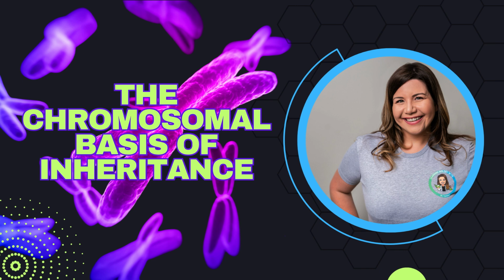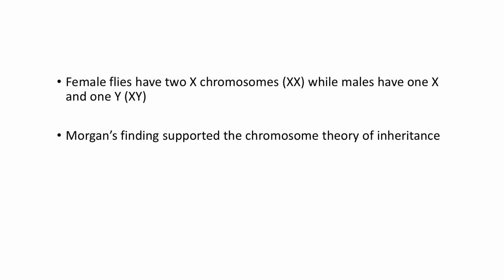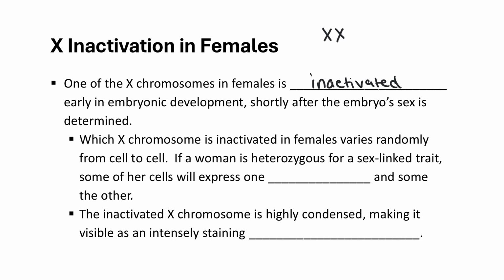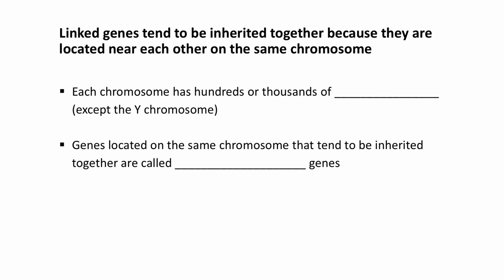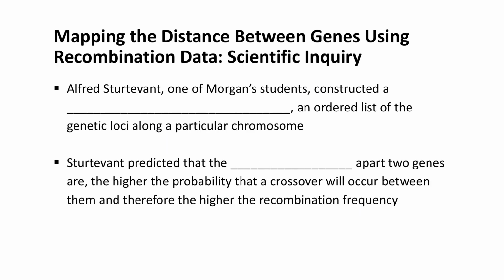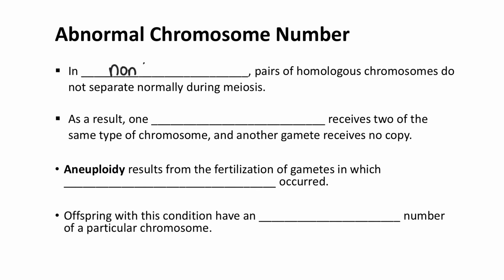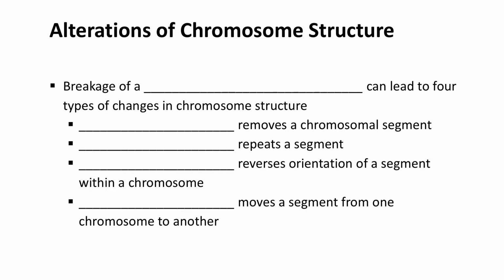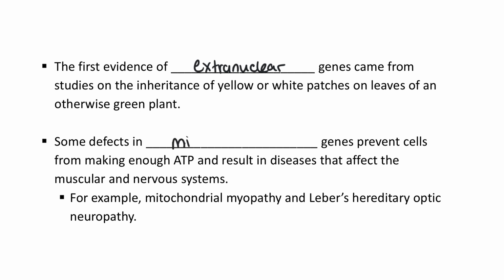The Chromosomal Basis of Inheritance (Bio Ch. 15)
In this video, we discuss the Chromosomal Basis of Inheritance.  After Mendel's findings, Biologists were skeptical about how genes were transferred from parents to offspring.  Enter Morgan and his fruit fly experiments which led to the discovery of sex-linked genes.  This allowed scientists to embrace the idea that genes are carried on chromosomes and then passed from parents to offspring.

This video is an appropriate explanation for undergraduate level Biology and Anatomy and Physiology classes, as well as, High School AP Biology.

I strive to take difficult concepts and make them easy to understand.